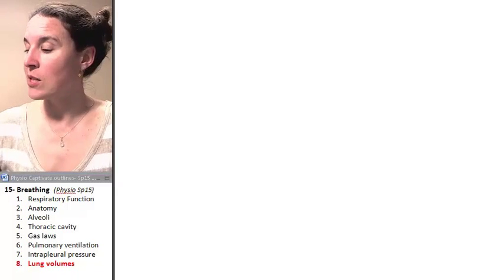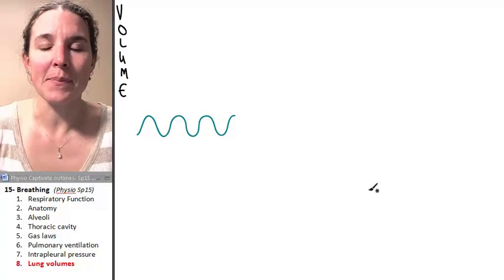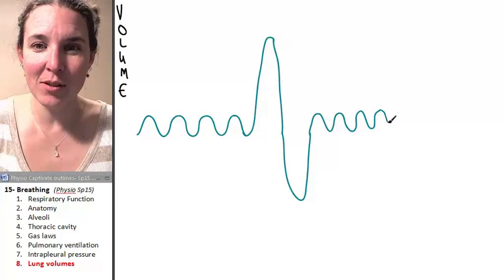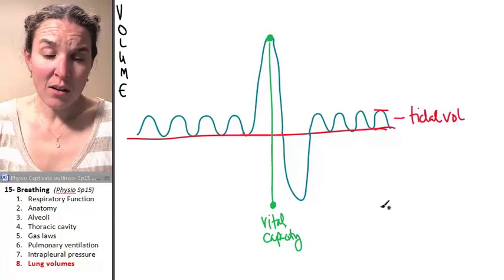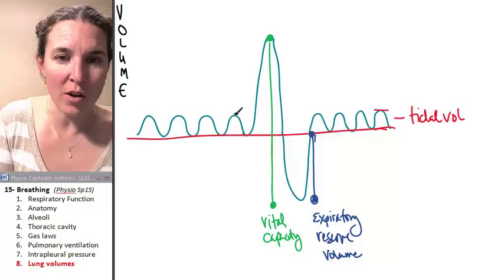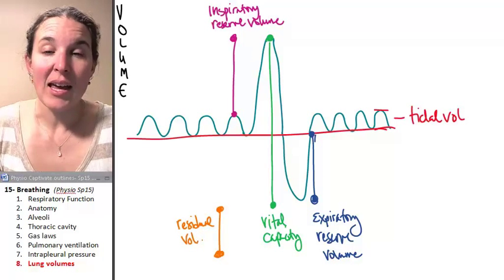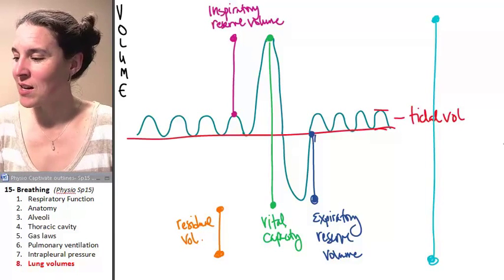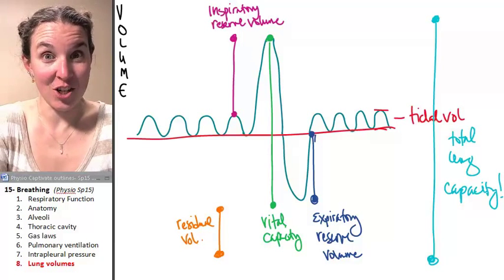Breathing 8- Lung volumes